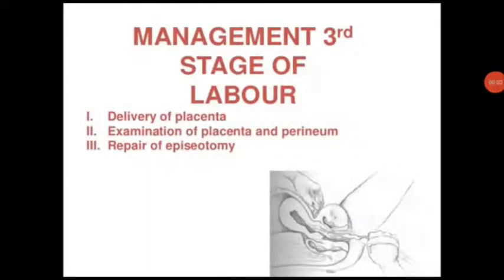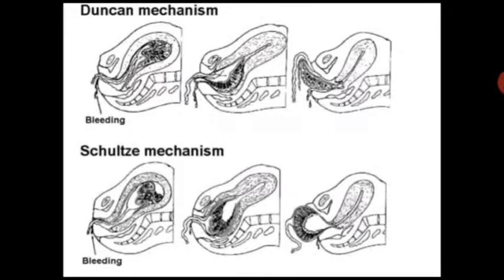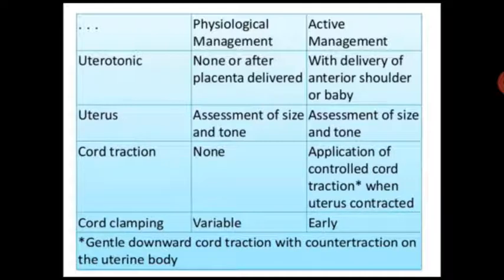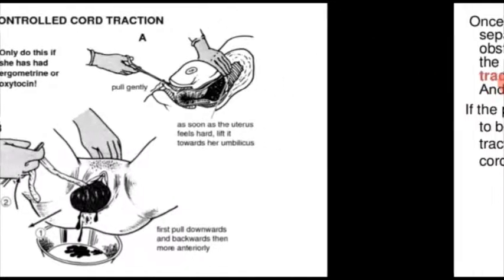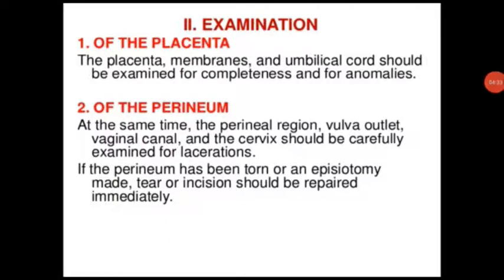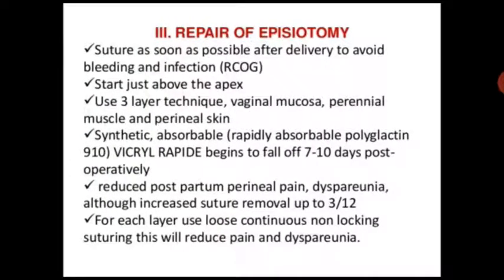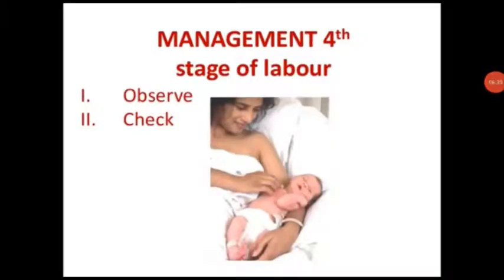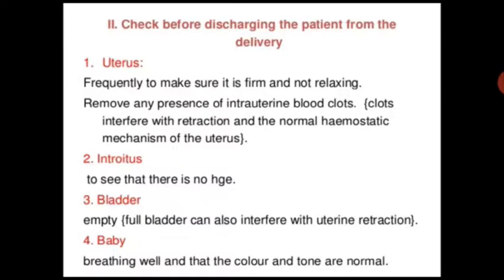Meenakshi Ma'am Topic:- Management 3rd Stage of Labour